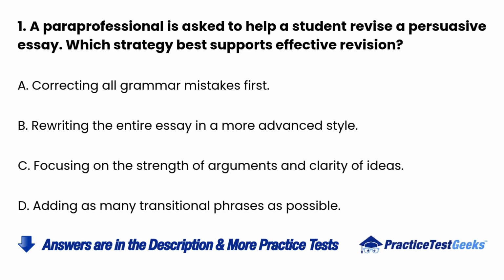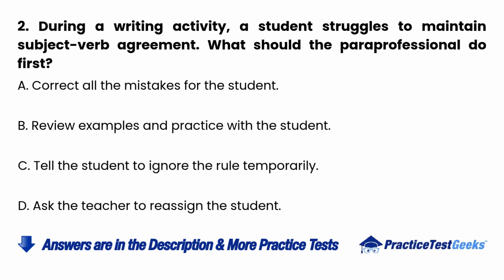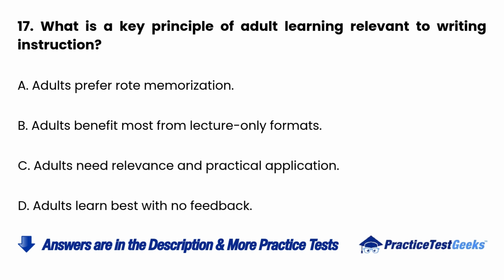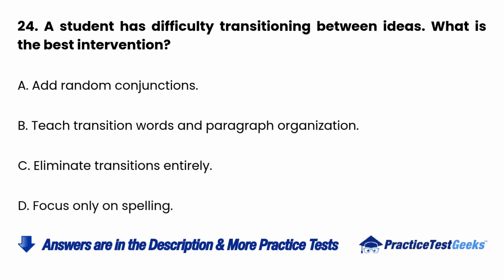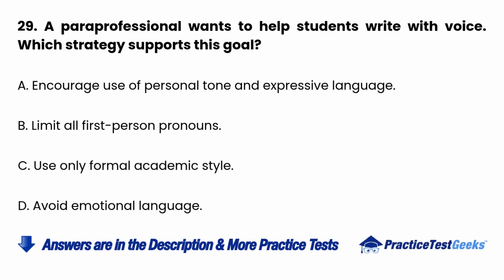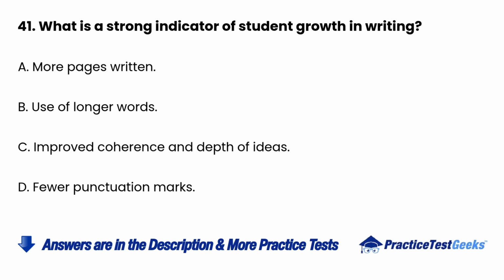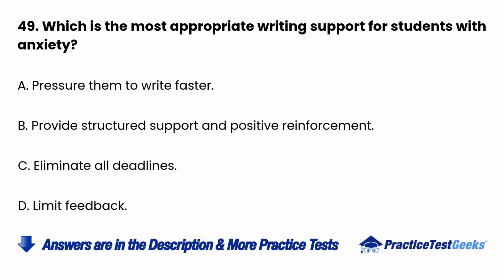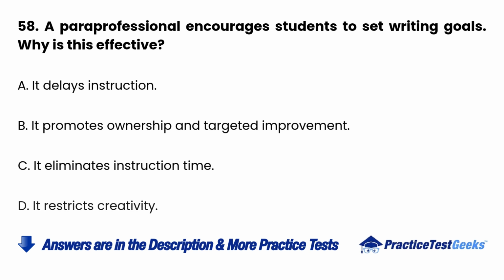ParaPro Practice Test 2026 ETS Paraprofessional Assessment Exam Questions & Answers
Prepare for your Paraprofessional Assessment exam with comprehensive practice questions and test preparation strategies for 2026.